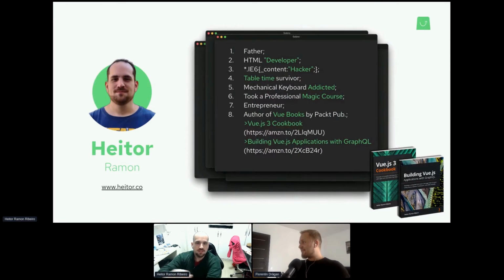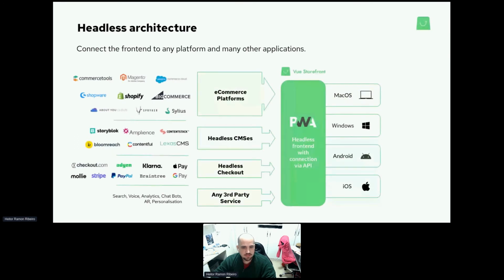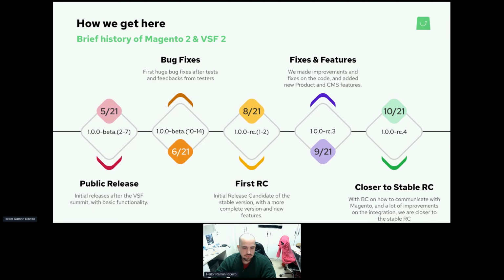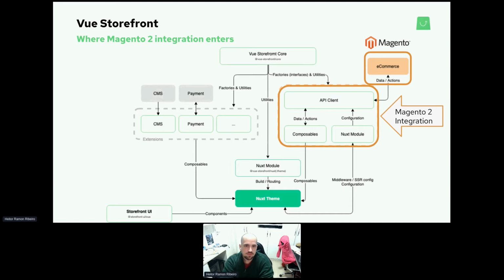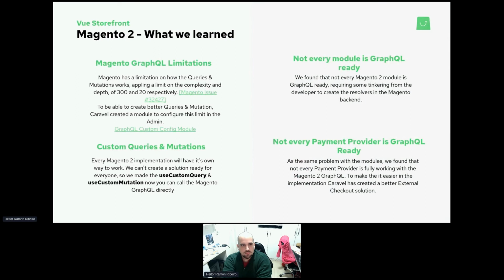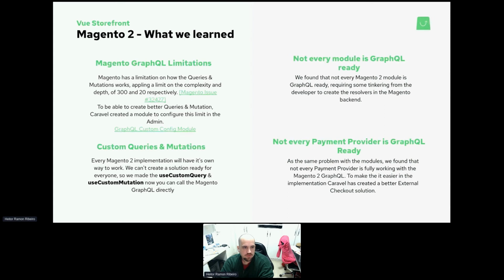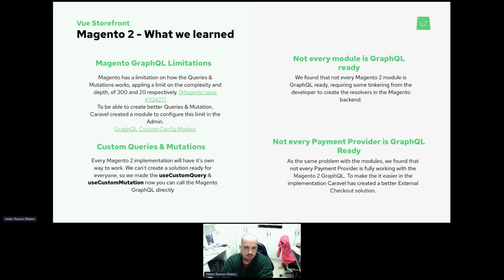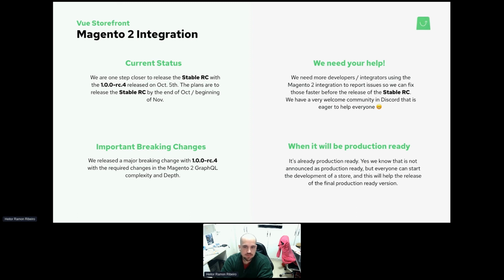Heitor Ramon Ribeiro - Vue Storefront 2 & Magento 2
Meet Magento Romania 2021, Oct 8